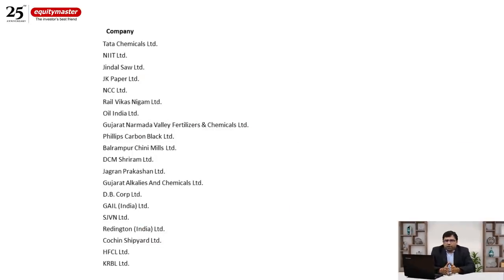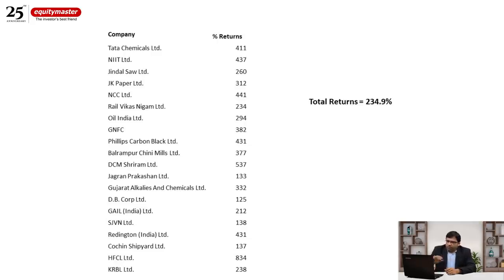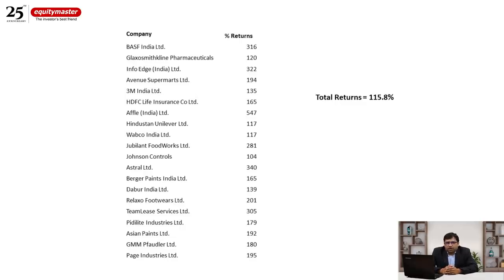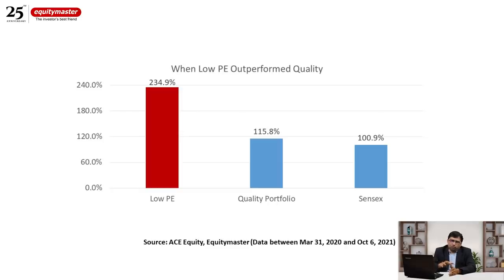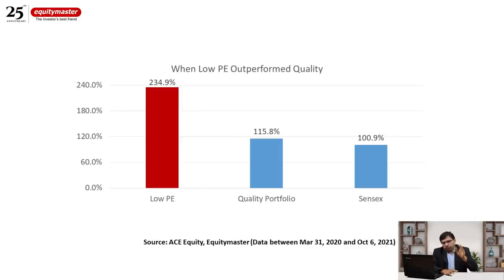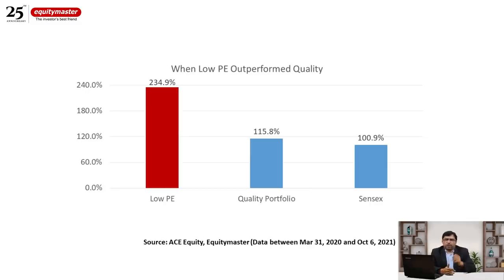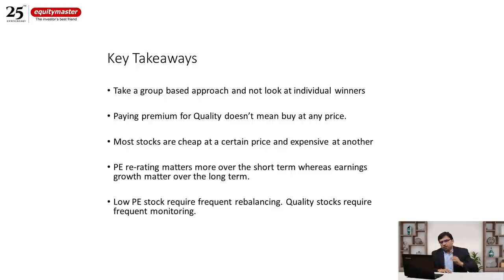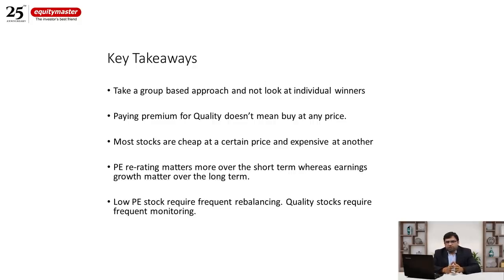Why a Simple Portfolio Beat Quality Bluechips by 2x | Value Investing | Rahul Shah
Get free access to our latest research idea instantly.

Rahul Shah on whether buying a portfolio of the highest quality stocks was the best decision in this bull run.

There’s a widely held belief in the stock market that quality stocks can be bought at any valuations and they will still end up giving good returns.

Is this true? Does it work all the time or is there a limitation to how much can you pay for a high quality stock?

Let us find out in the video.